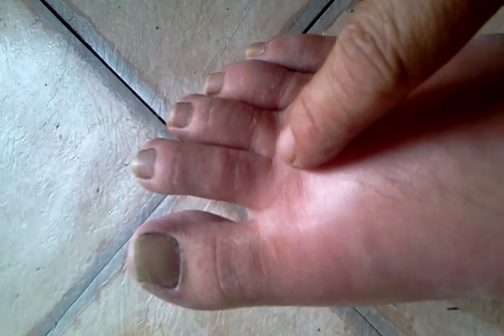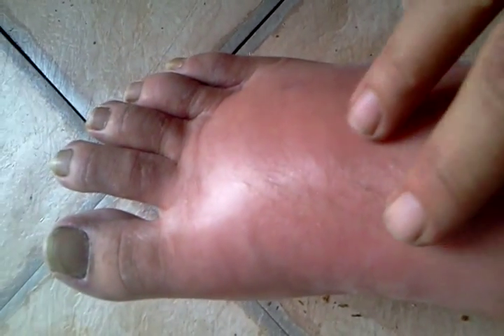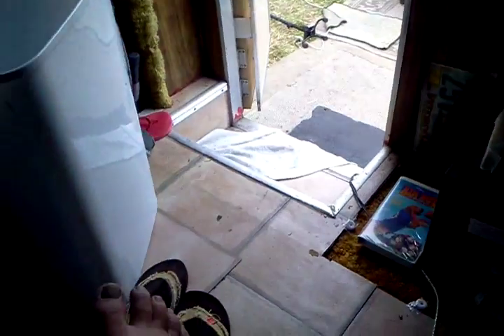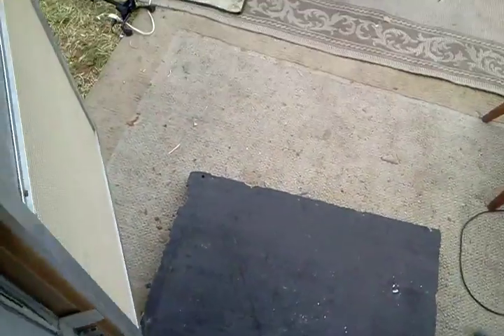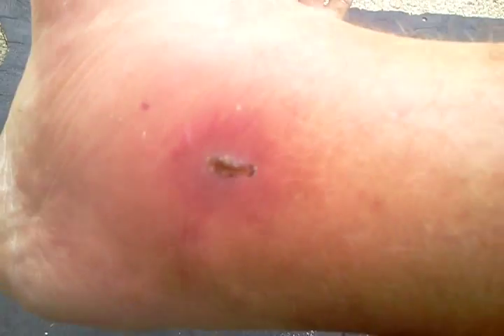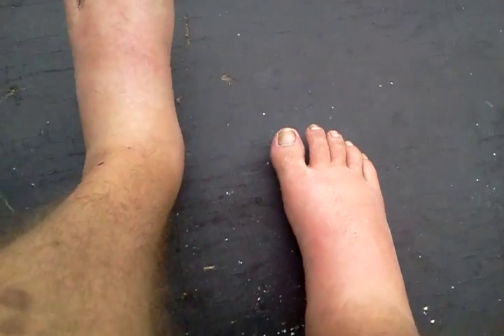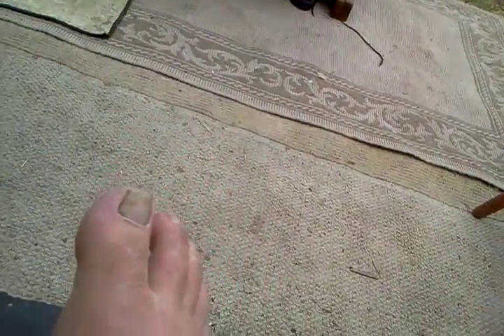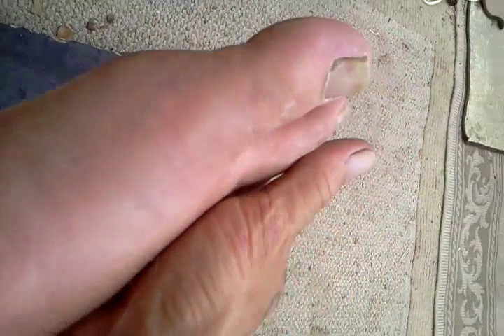My encounter with a Lion fish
Lion fish sting